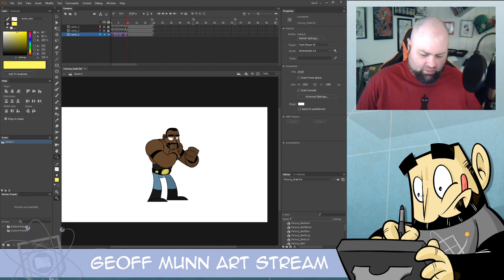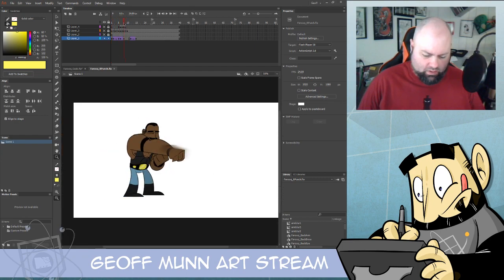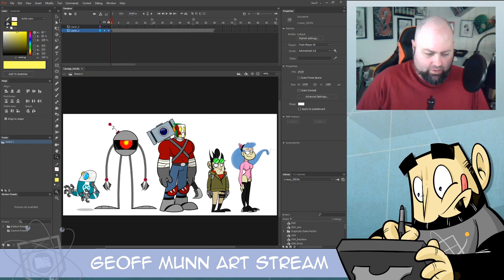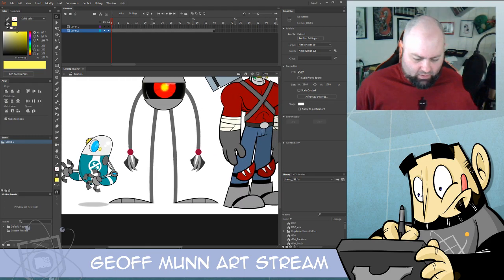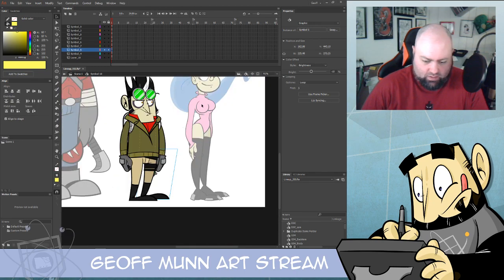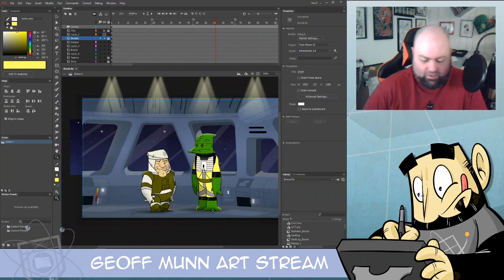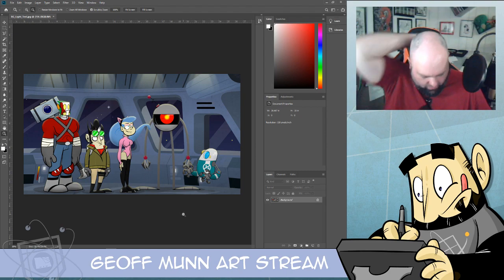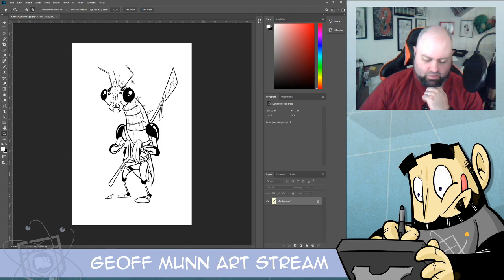9/12/19 PSS Project Rundown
Geoff finishes up an animation for Shopping Brawl, then shows off a few different projects and explains the streaming schedule.